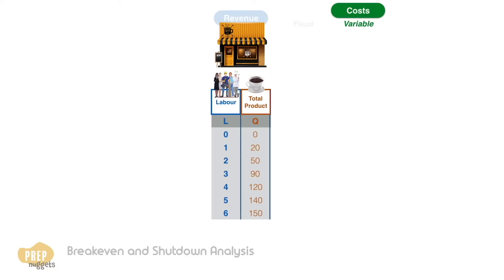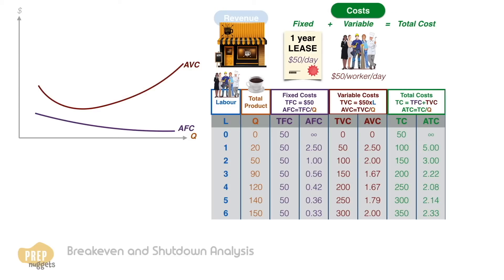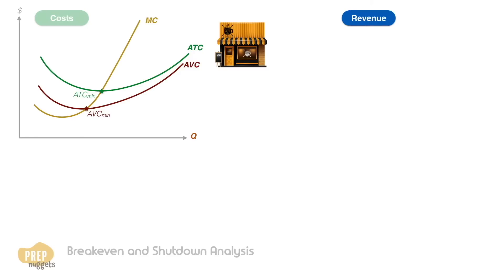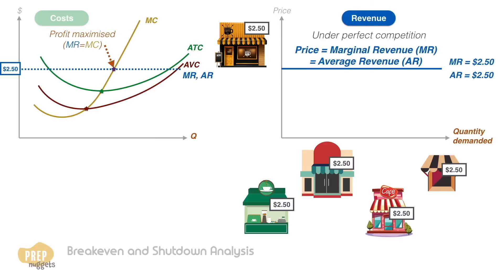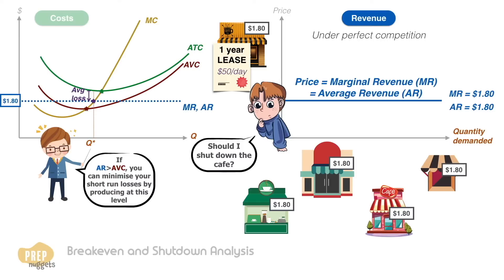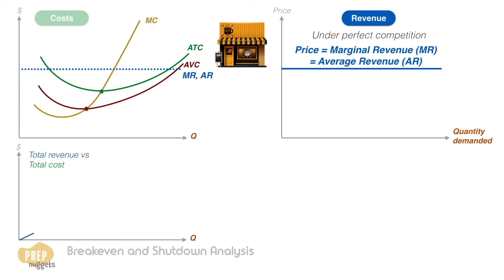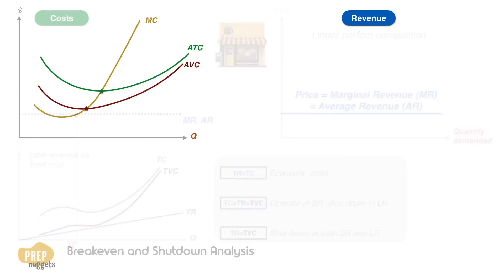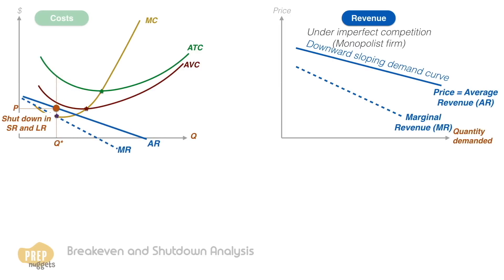CFA® Level I Economics - Breakeven and Shutdown Analysis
Breakeven and Shutdown Analysis